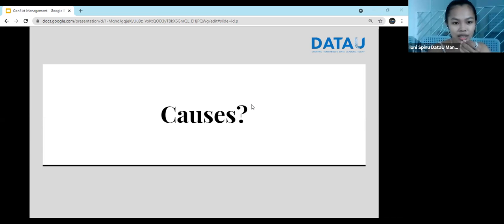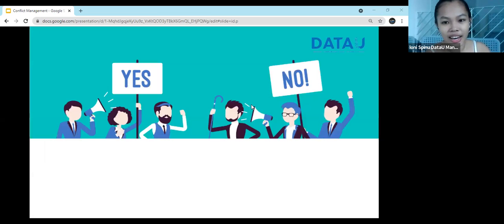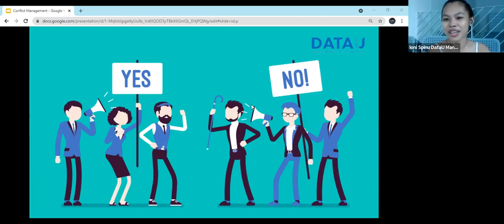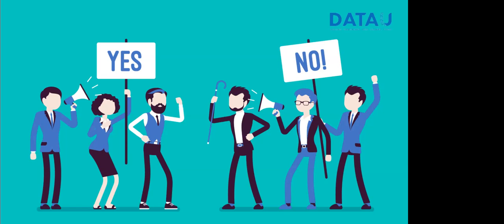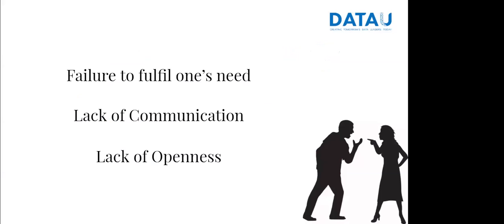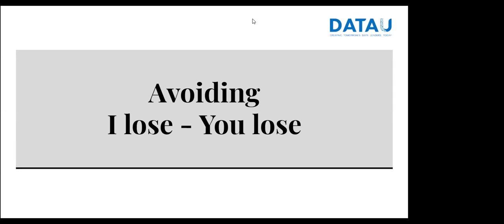Conflict Management Part 1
What is conflict? Causes? How to deal with conflicts.